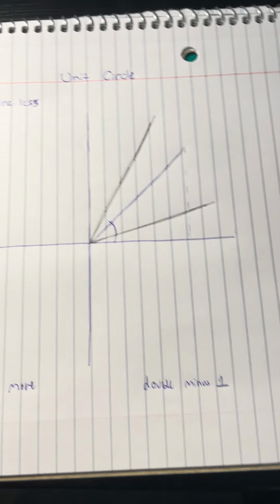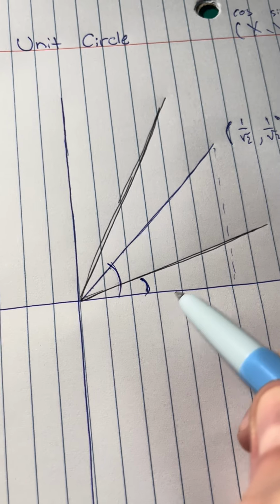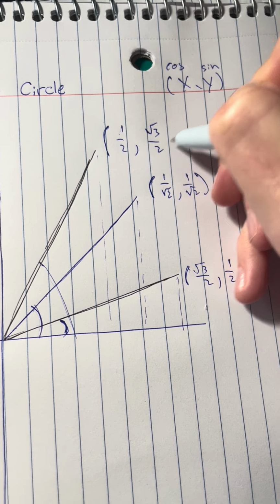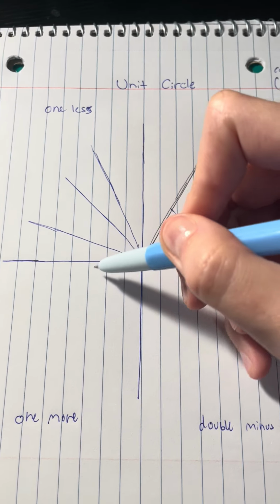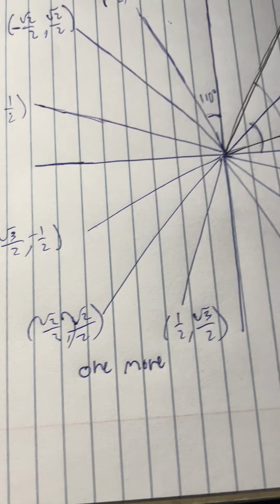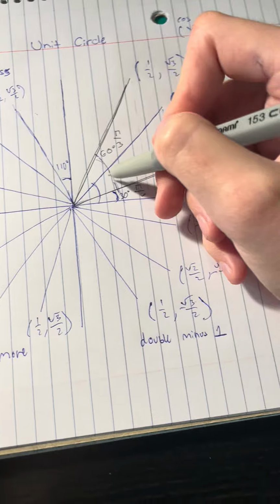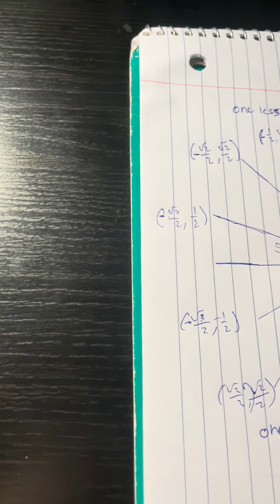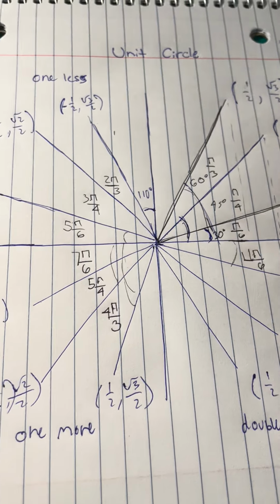best way to learn unit circle